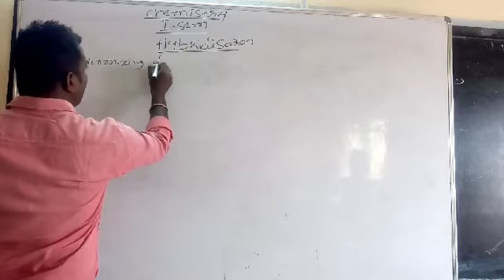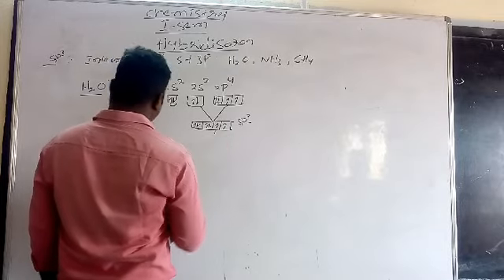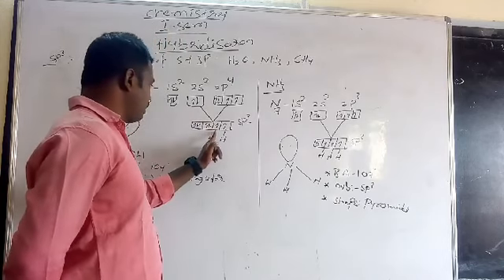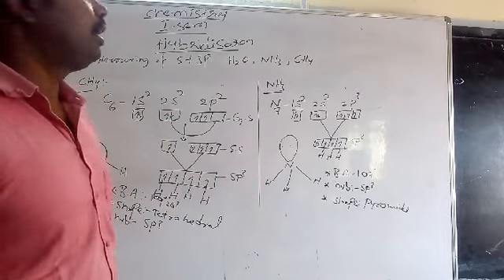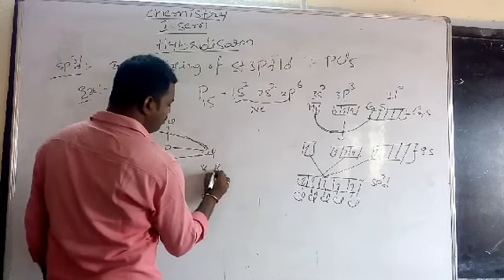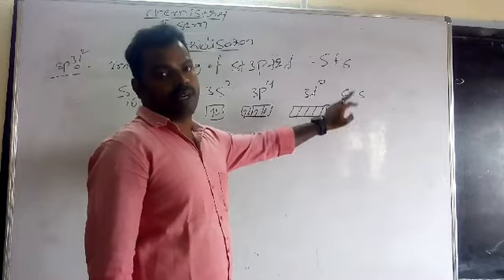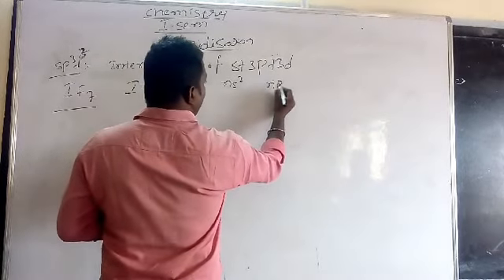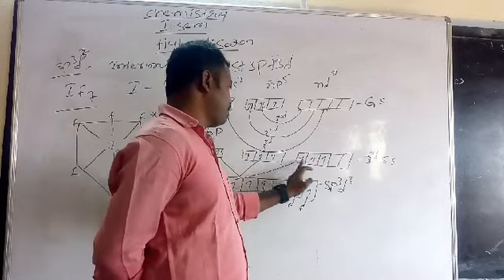Chemical bonding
Hybridization